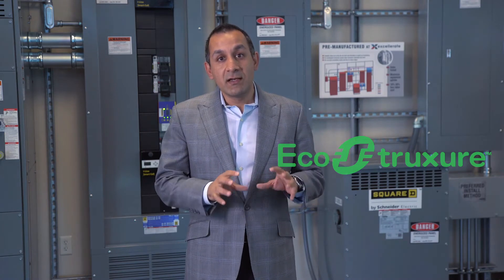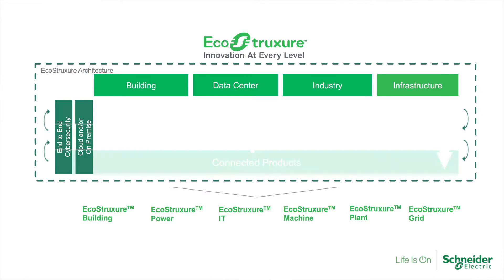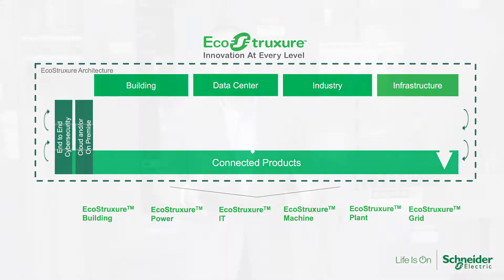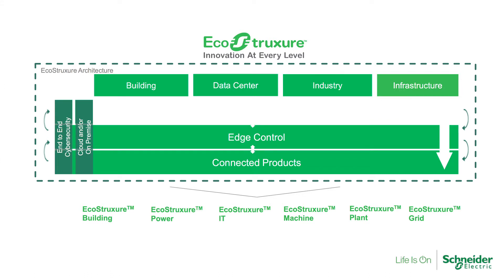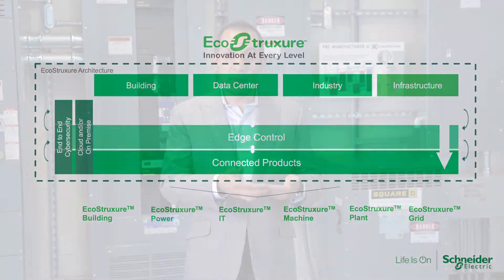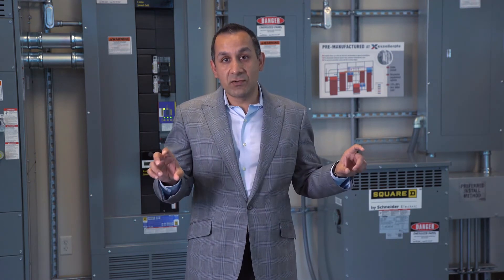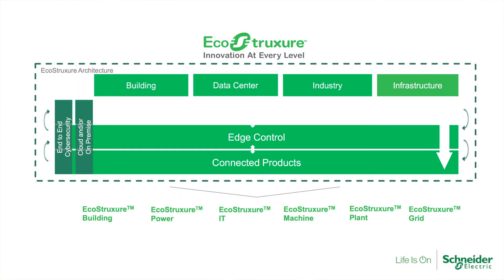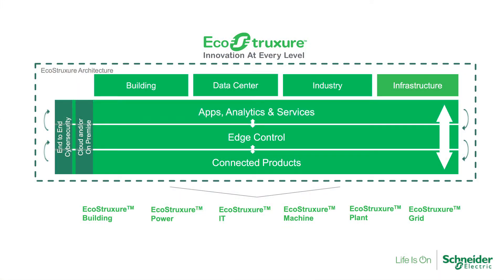Introduction to EcoStruxure™ with Aamir Paul (US)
2 minute segment of Aamir Paul introducing EcoStruxure™ to customers and contractors.